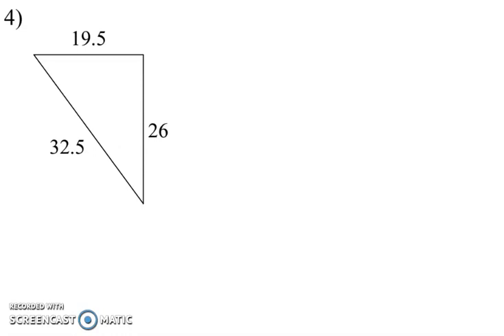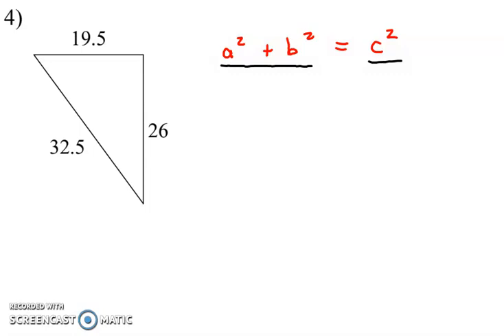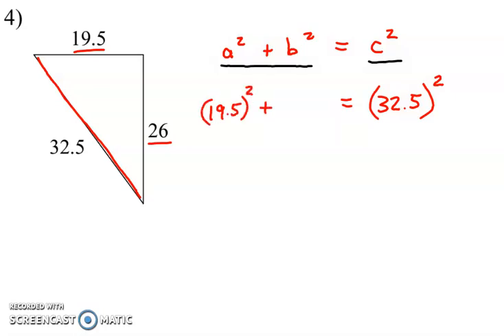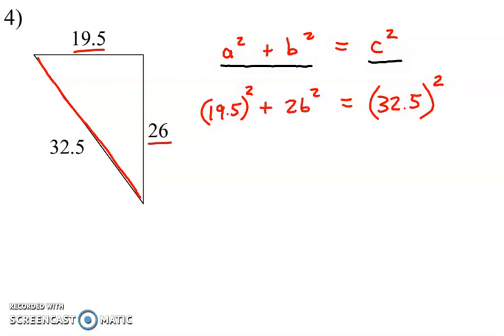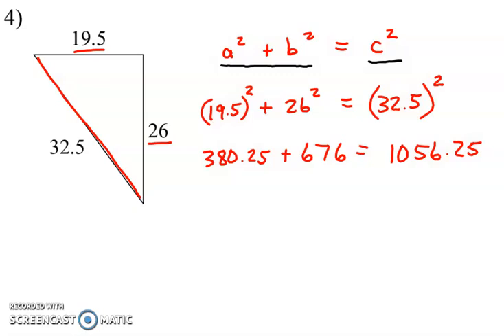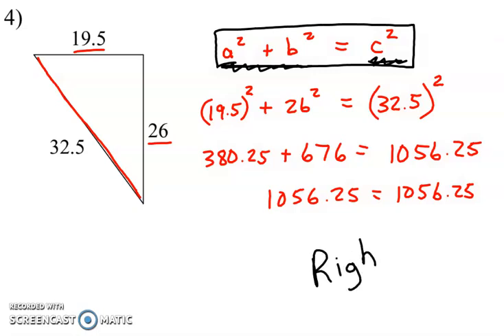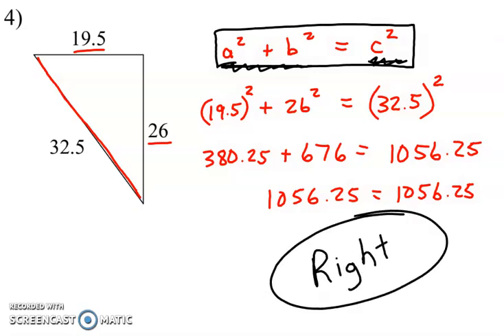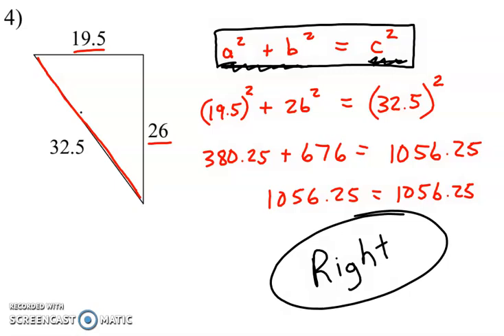Unit 8 Test SG2 - #4